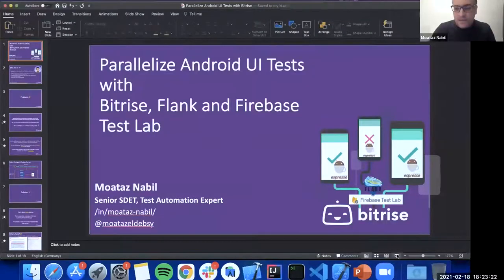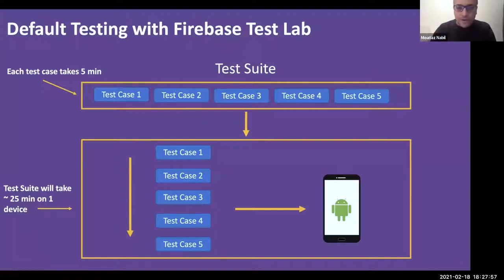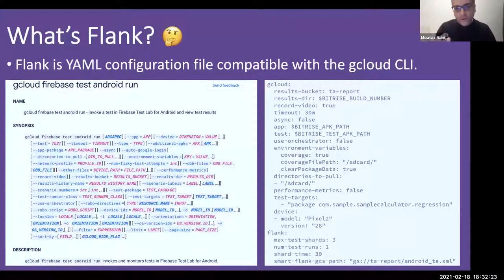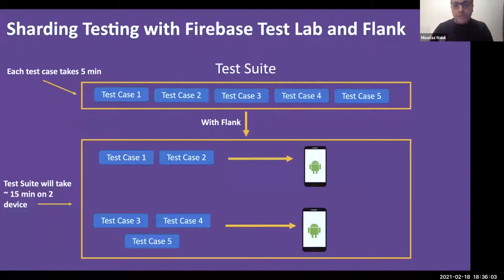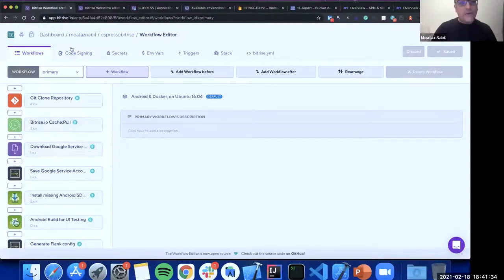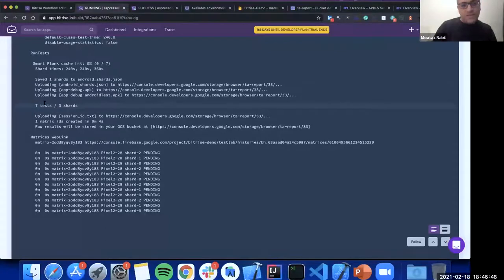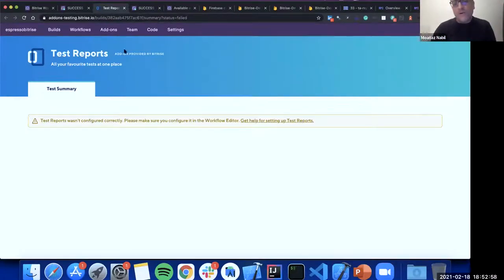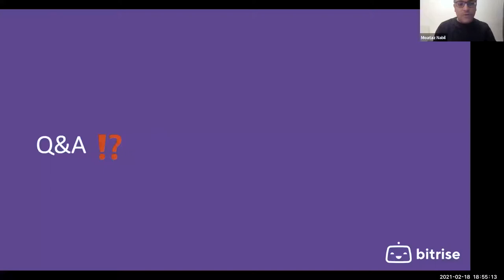Parallelize Android UI Tests with Bitrise, Flank and Firebase Test Lab by Moataz Nabil | BUG #7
Testing solutions have become more scalable than ever as organizations moved to test automation from manual testing. But, one area that most organizations are still struggling with: the scalability to run multiple tests in parallel.
Many teams are still using sequential testing methods, which takes a lot of time. In this talk, I will help you realize the importance of parallel testing in your release cycle. I'll talk about parallel testing by share your tests on multiple devices and how to scale your Android UI Tests with Flank, Firebase Test Lab, and Bitrise CI/CD workflow.